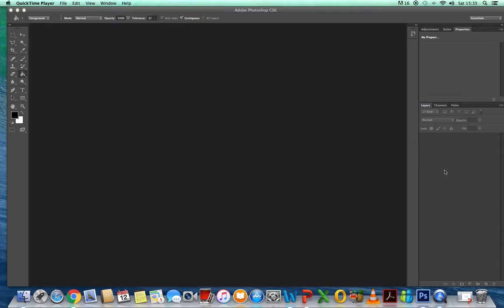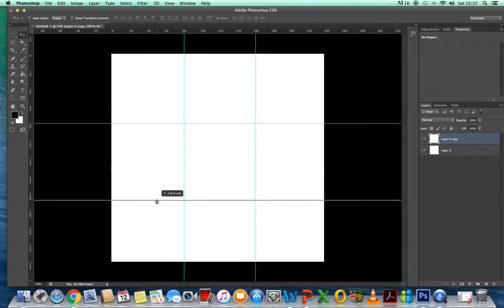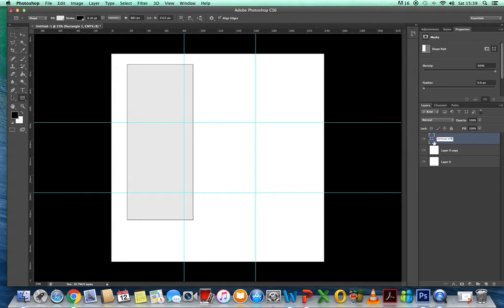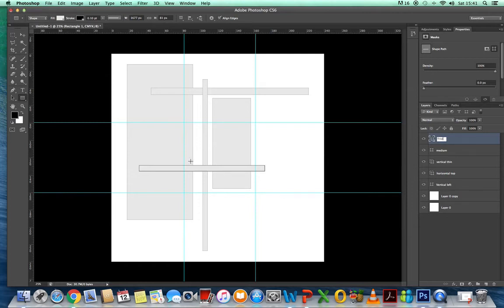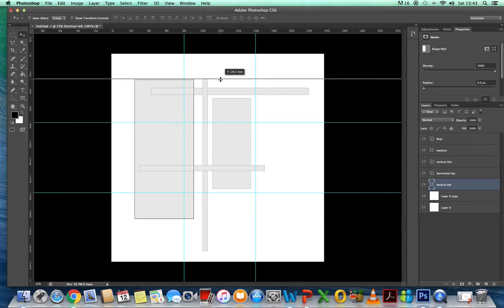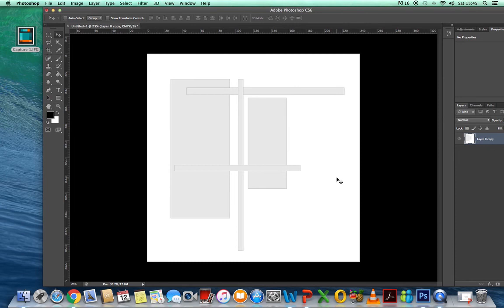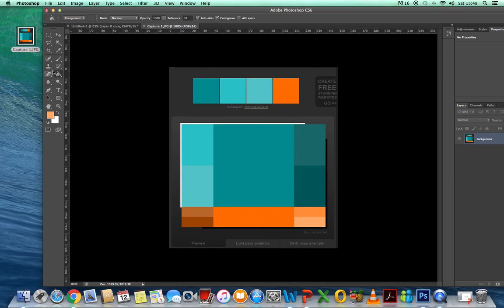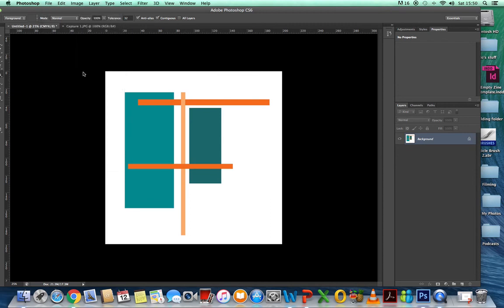Rectangle Layers Compressed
A Graphics Tutorial